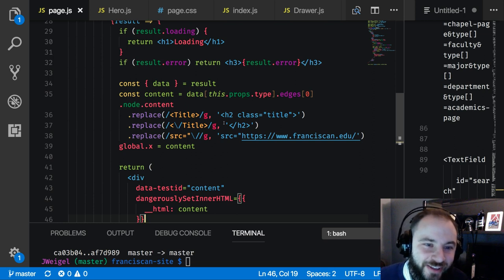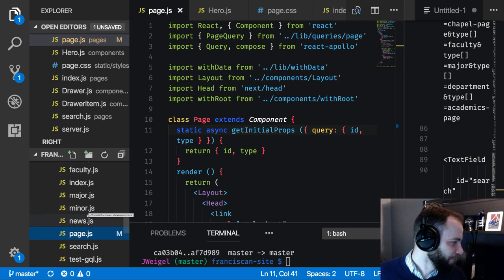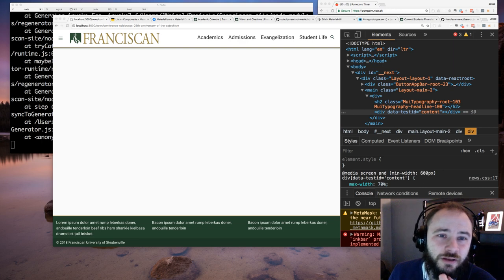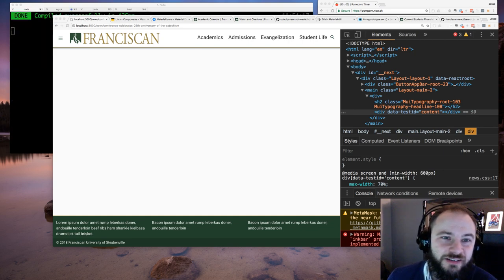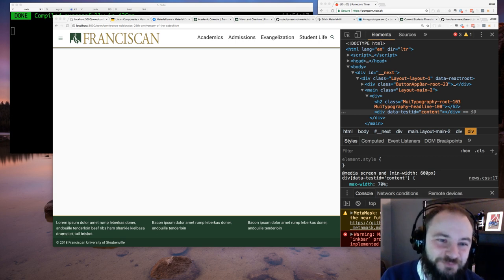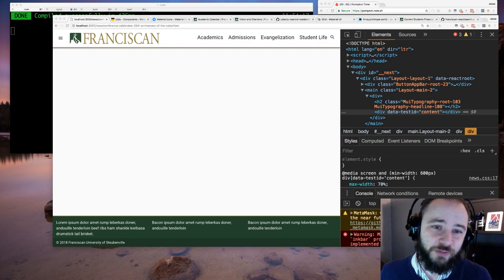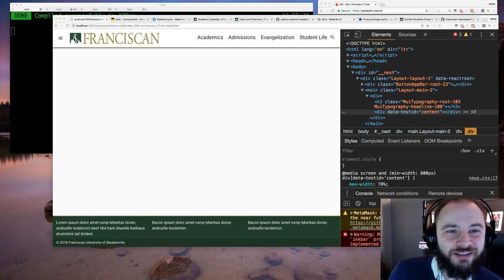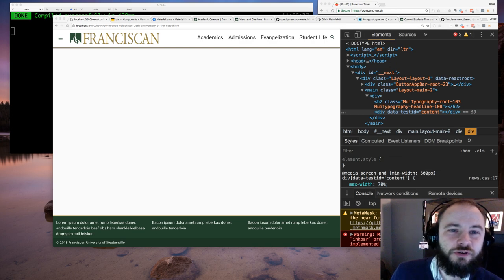Upgrading to React Apollo 2.1 (P5D50) - Live Coding with Jesse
Project 5 Day 50: Today we will upgrade to the new stable version 2.1 of React Apollo.

See a professional front-end developer at work. Unscripted. Mistakes included.